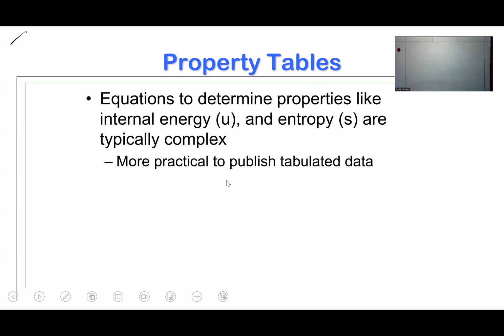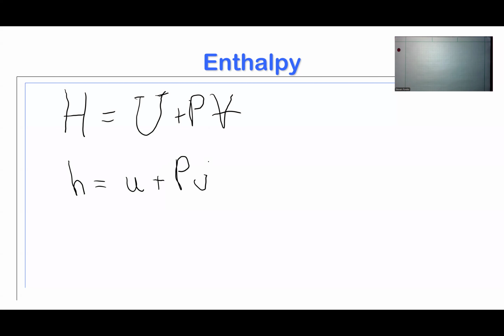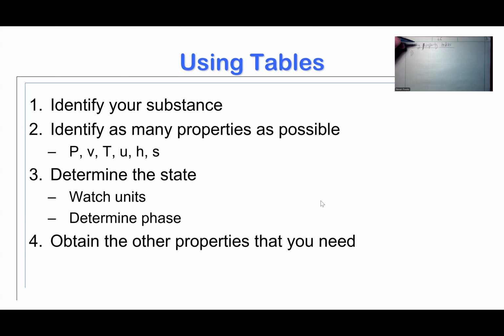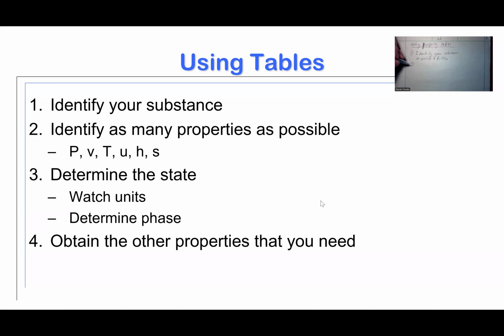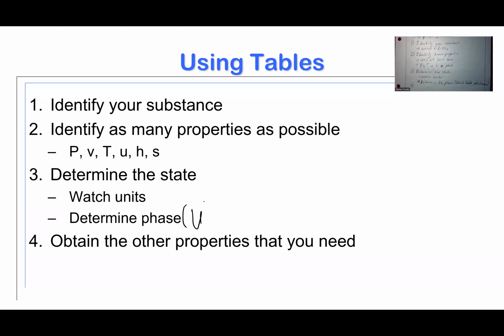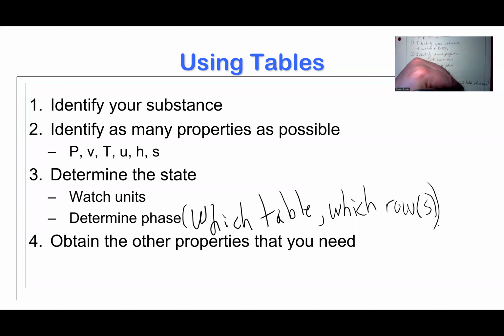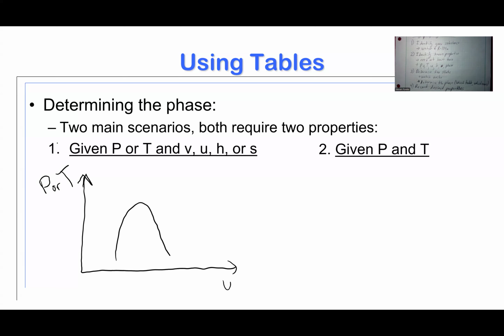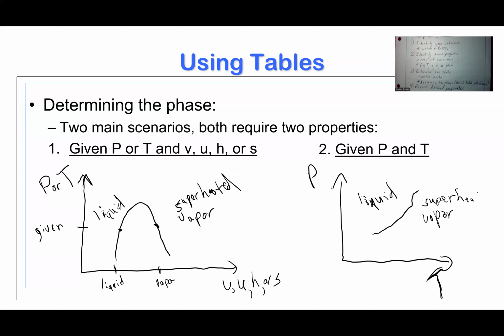Thermodynamics Lecture 6 part 1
This is the first part of our sixth lecture on Engineering Thermodynamics. We begin covering the mechanics of using property tables in the back of our book. Our focus in Lecture six will be using saturation and superheated vapor tables. In this video we are discussing the process of determining which table we should use for a specific state of our substance or a specific combination of properties.